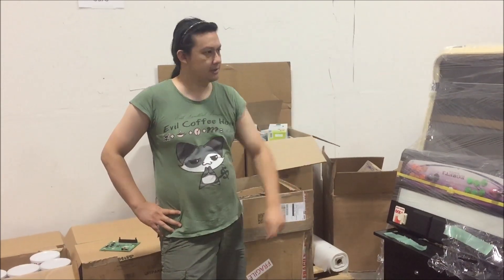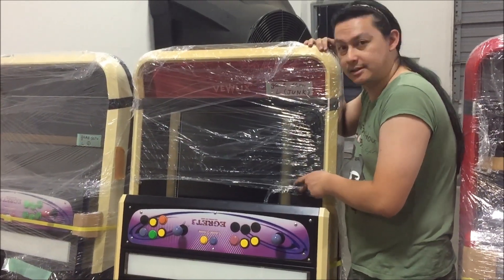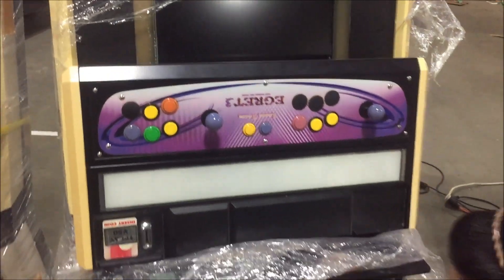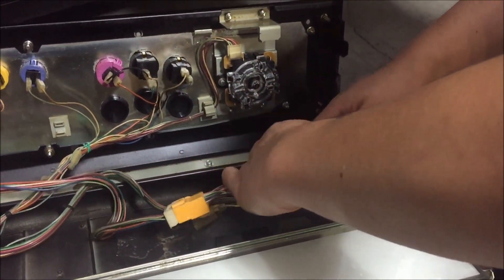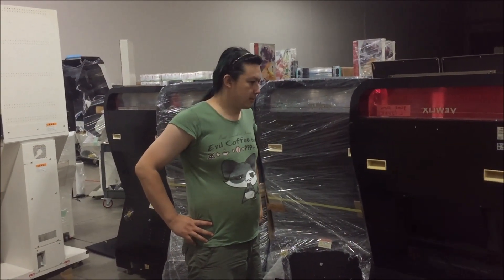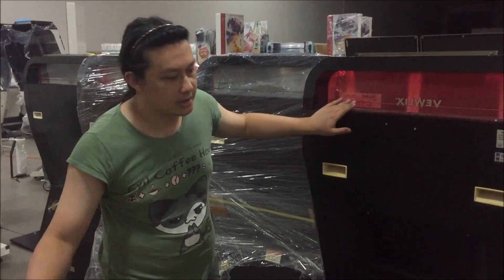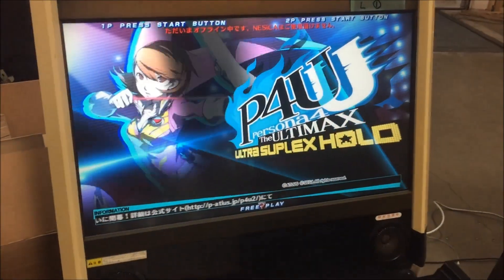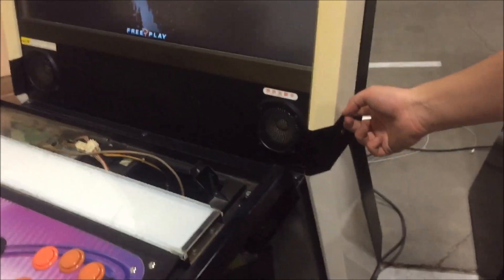Vewlix L, F (junk) unwrapping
Following up the FCs, here's the L and junk F cabs!

The L turned out pretty nice, I've since replaced the panel/buttons and done a pretty basic wipe-down of the cab since.  The F has a non-original monitor, I'll probably come back and look at that a bit better when I have the right stuff on-hand.  I think after cleaning up the duct tape residue on the front, it'll look pretty decent too.  It might need a full monitor replacement though, so if that ends up being the case I'll post something about that as well.

I would probably happily keep both of these, but we'll see how the next month or so pans out.